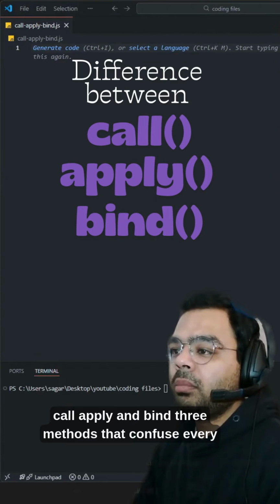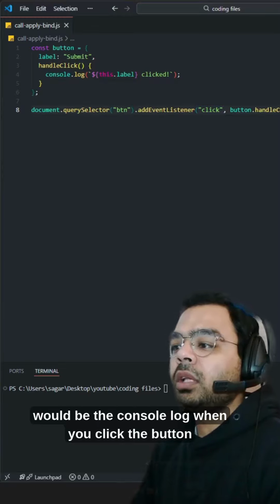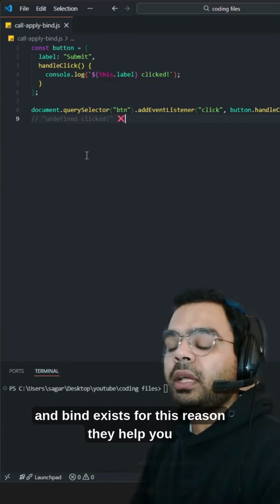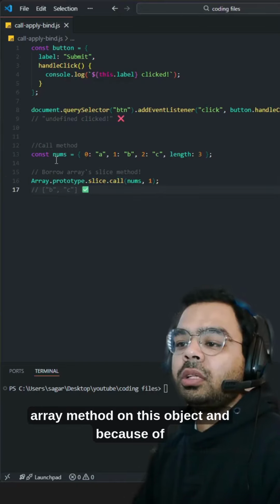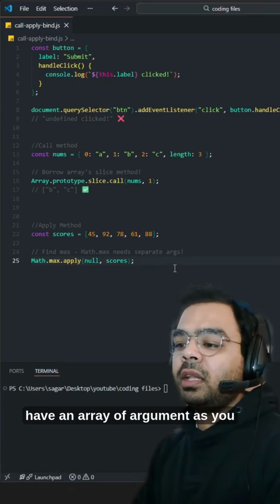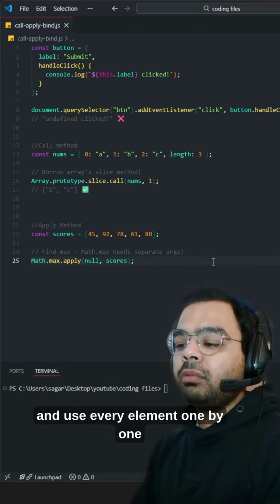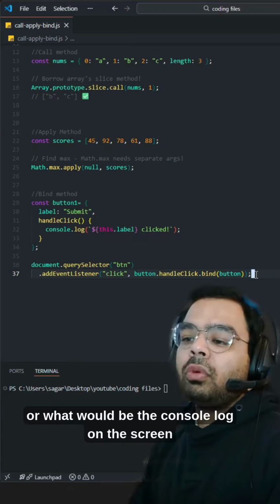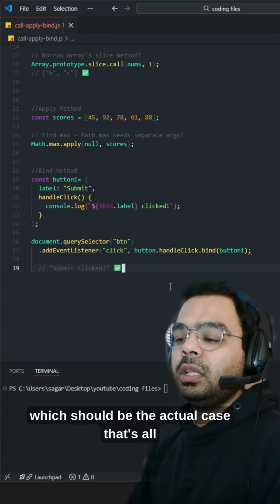MOST ASKED JAVASCRIPT question in frontend interviews. Call() Apply() and Bind() differences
Call. Apply. Bind.
Three tiny methods that separate juniors from seniors.
Here's what nobody told you:
→ They ALL control what this means
→ They ALL take an object as the first argument
→ But they work VERY differently
CALL & APPLY = Run immediately
BIND = Save for later
I show you REAL examples: borrowing methods, spreading arrays, fixing callbacks.
Master these and watch your code level up instantly 📈